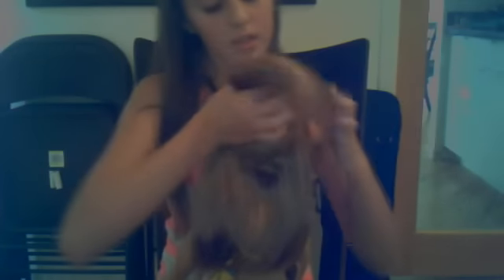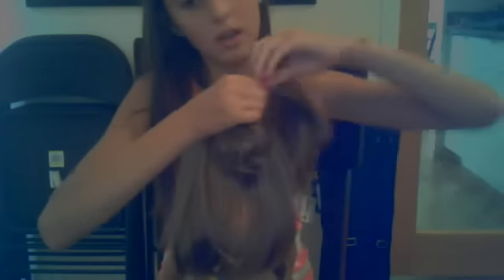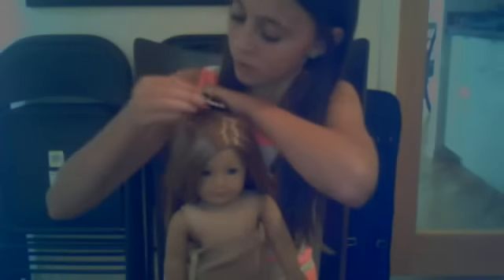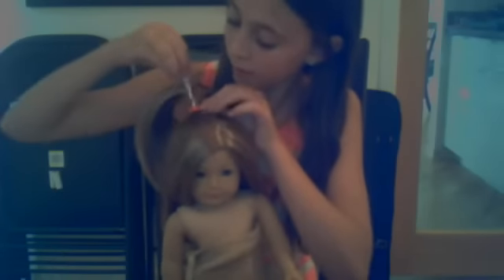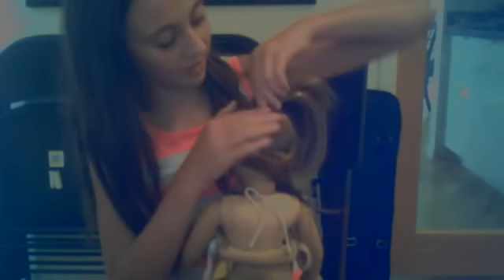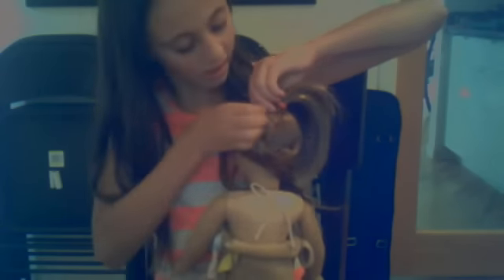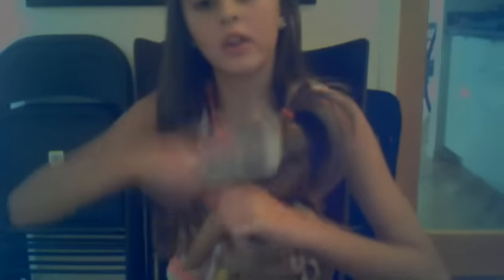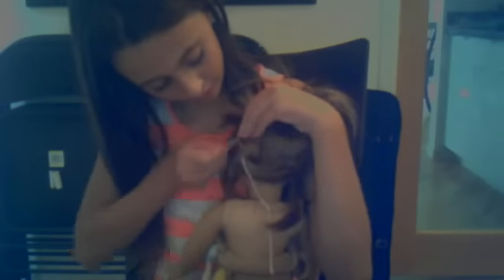how 2 do a american girl doll easy hair style called the water fall or fountain